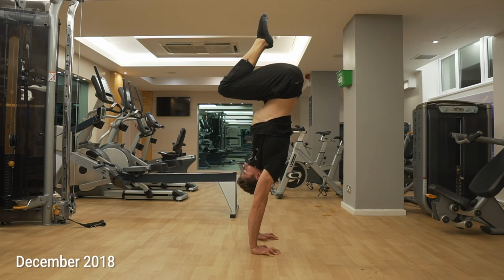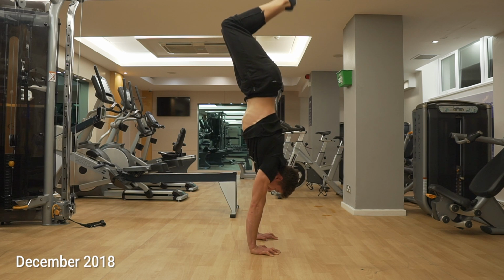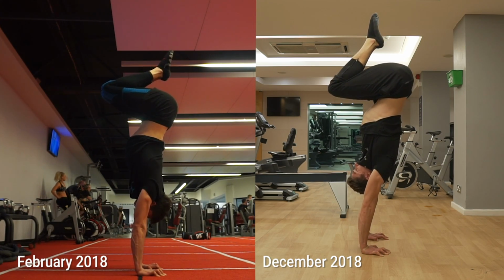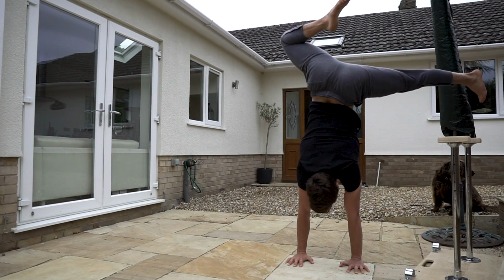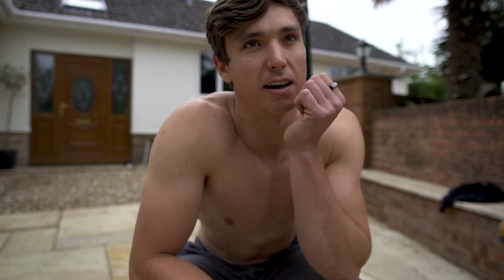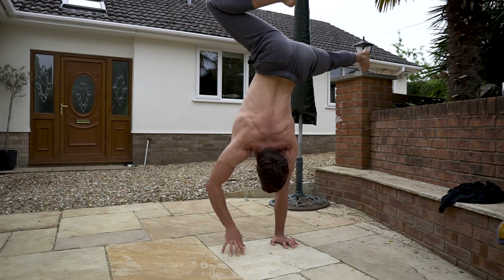The HARDEST Thing I've Ever Had To Learn | Road To OAHS 5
In this episode, I share the progress from the past few weeks getting closer to holding the one arm handstand.